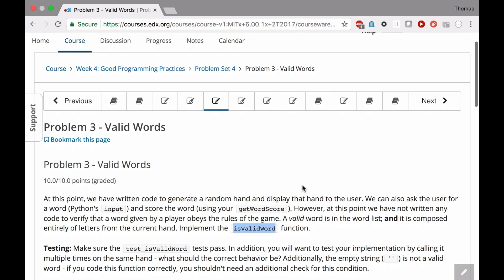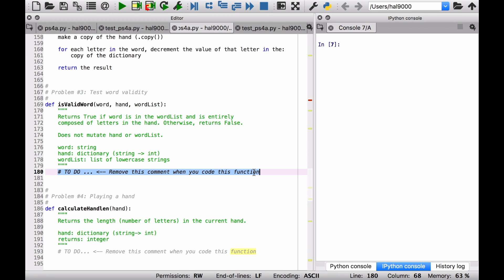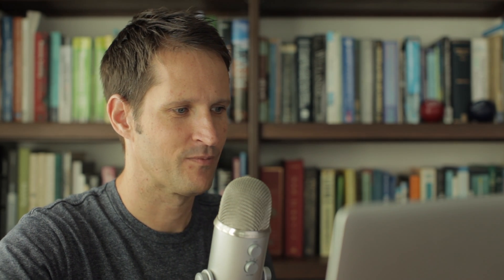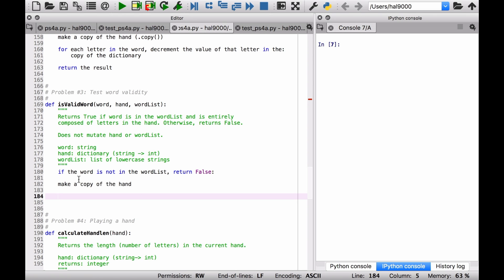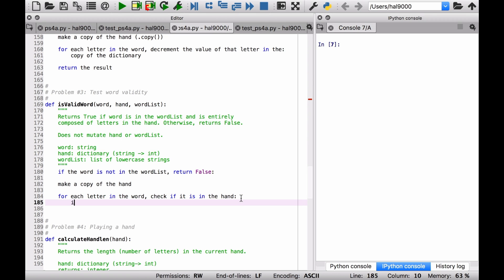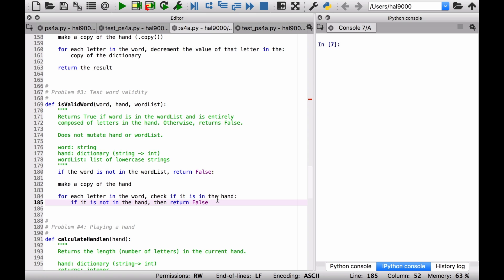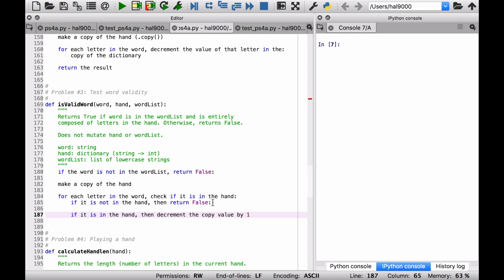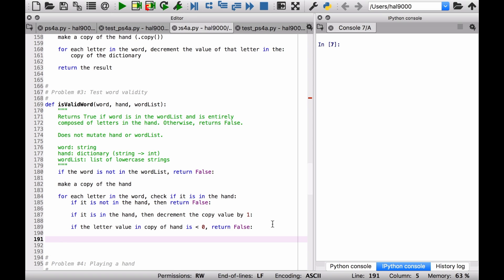MIT 6.00.1x: Problem Set 4 Walkthrough—Problem 3